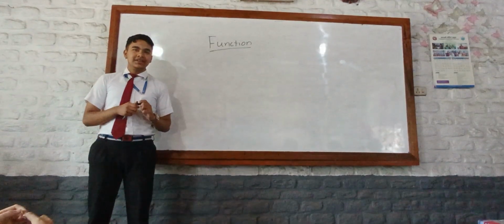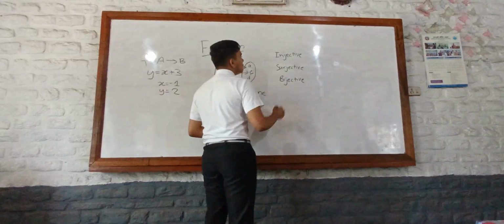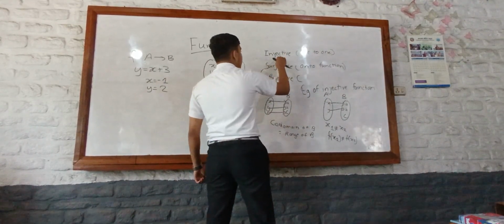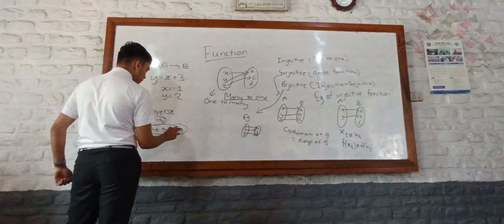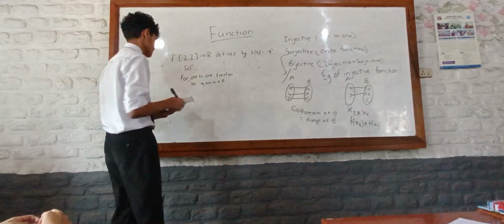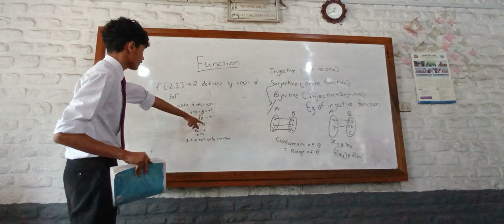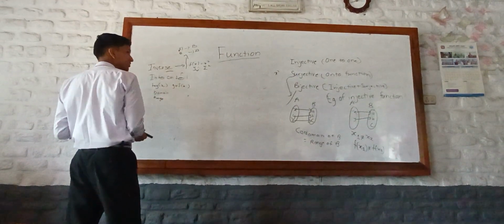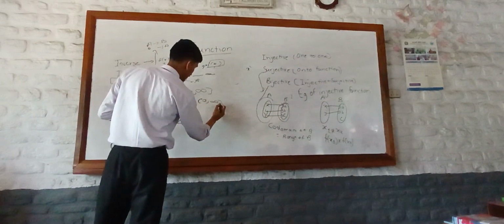Function impressivevideo viralvideo class11 maths